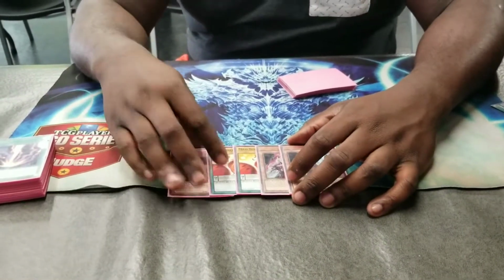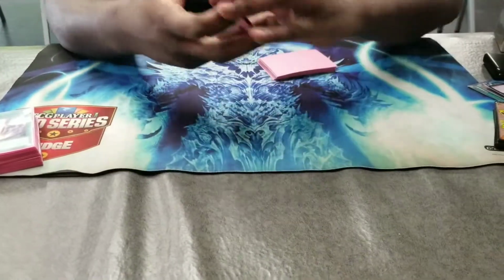MAY 2017 ZOODIAC DECK PROFILE WITH A TWIST!!!! TRUE KINGZ!!!!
Hey guys It's your boy Rootz coming at you with another zoodiac deck profile. This with a twist. VicMerc and myself call it TKZ and this deck can really make some explosive plays.

Also remember to hit up this website to fulfill all of your yugi needs:

And also where the BEST TEAM in the world resides also for awesome yugi content and for your Pokemon and Magic Needs: